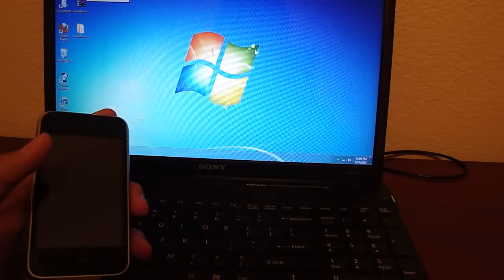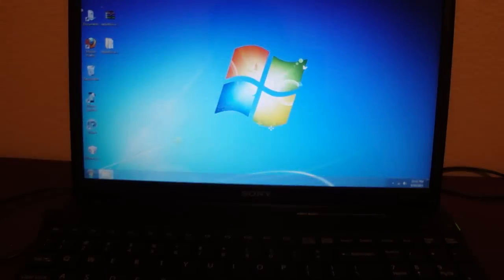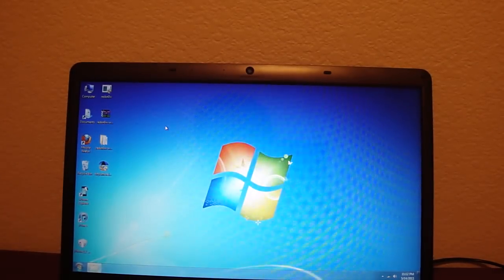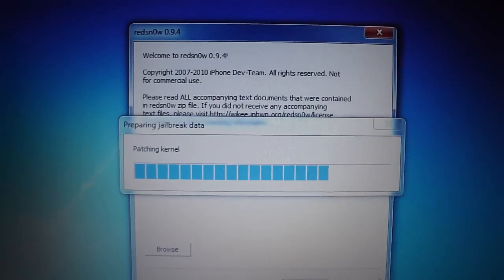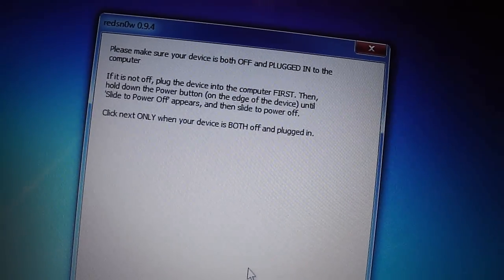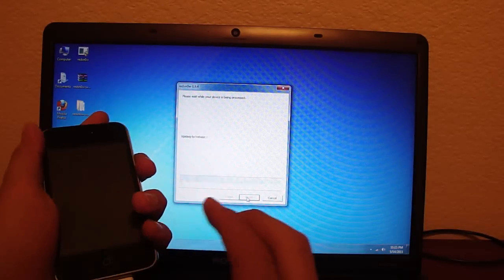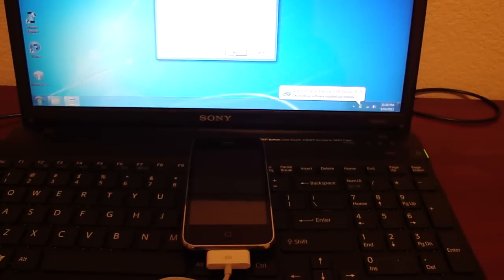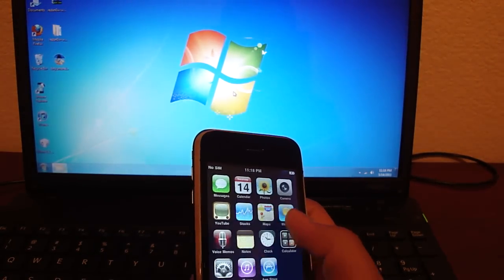How to: Activate iPhone without SIM CARD! HACKTIVATE! STEP BY STEP! RedSn0w Versions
DOWNLOAD LINKS! CLICK HERE!
This activation works for ALL iOS Versions!
In this video, I will teach you how to "hacktivate" aka activate the iPhone 2g/3g/3gs/4g without the original sim card or if your sim card reader is broken.  This is for iOS versions upto 4.3.5!
If you have 5.0 or higher go to this video:
If you need help with any steps ask them to this website and I'll try to answer ASAP:
and
If you liked this tutorial please consider sending a small "thank you" payment via PayPal...the money helps us buy more iDevices in the future so we can help fix other issues your iPhone/iPad/iPod Touch may have or more giveaways!

Note:
For iPhones running ios3.1.3, redsn0w may say "unable to recognize specified ipsw..if that happens, use the 3.1.2 ipsw to hacktivate.  ONLY do that if 3.1.3 is not working.